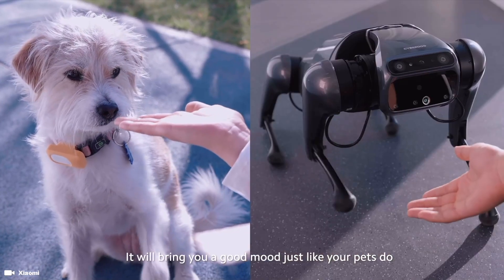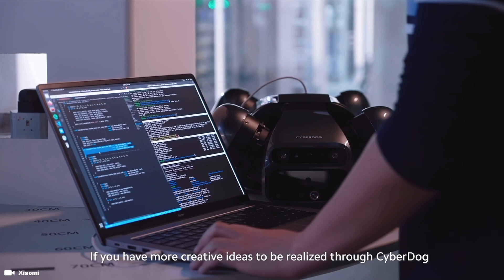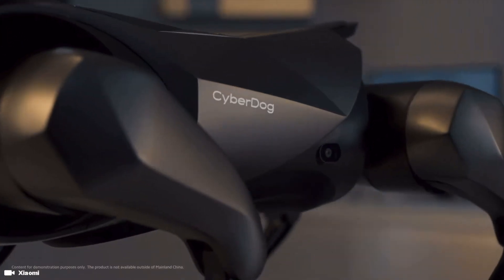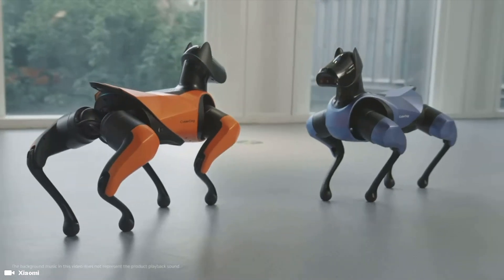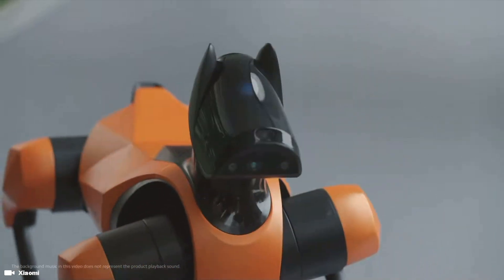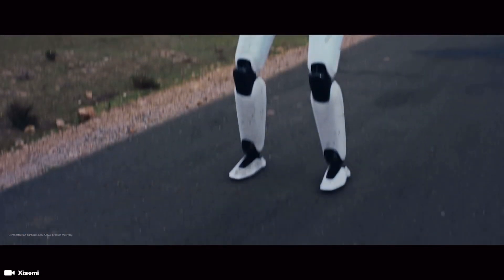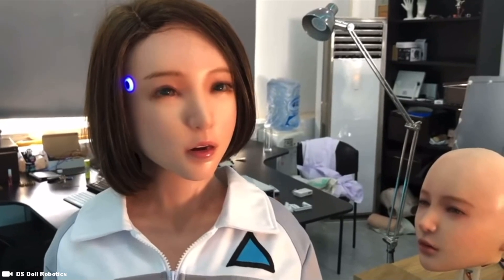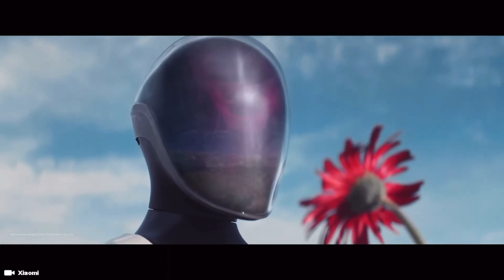Xiaomi Cyberdog 2 ... Perfect Companion alongside your Female Humanoid Robots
How much does Xiaomi Cyberdog 2 cost? Price CYN 12,999 OR USD $1789 ... Xiaomi CyberDog 2 is a bio-inspired quadruped robot dog that is powered by NVIDIA's Jetson Xavier NX AI Supercomputer for Embedded and Edge Systems which includes 384 CUDA® Cores, 48 Tensor Cores, a 6-core NVIDIA Carmel ARM v8. 2 64-bit CPU, and 2 deep learning acceleration engines. Similar to Boston Dynamics Spot robot, but much more affordable

Support Me !!

Sony ZV-1

Sony ZV-E10

28 Inch Travel Luggage

3 Piece hard side luggage

Timecode

0:00 Intro
0:05 Robot Dog
1:00 Xiaomi Cyberdog Price
2:00 How much does Cyberdog Cost
5:36 Xiaomi CyberOne Robot
6:30 Humanoid Robots

Hashtag Keywords

Mining Asteroids top search on Google